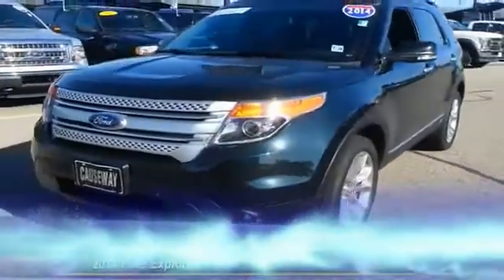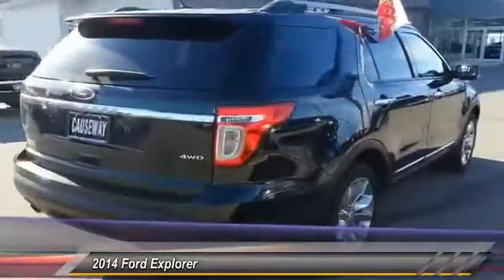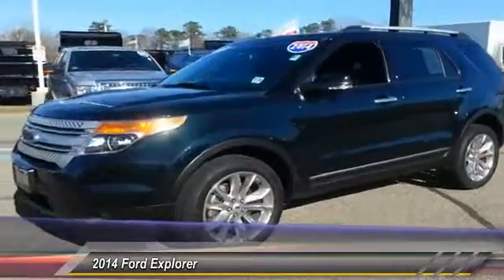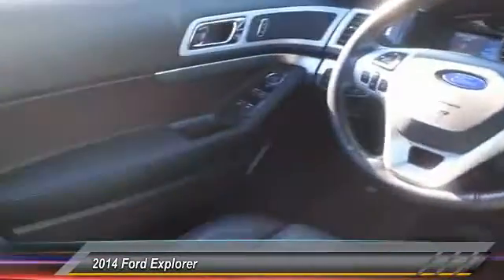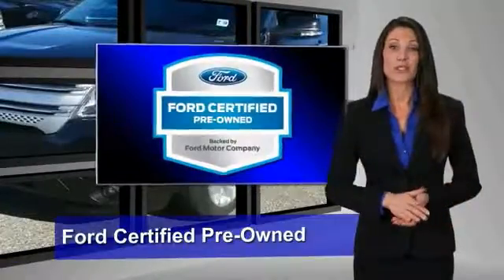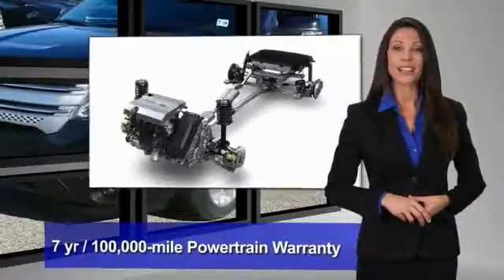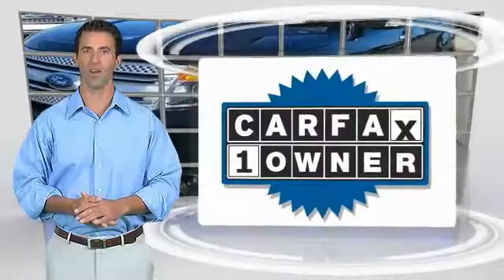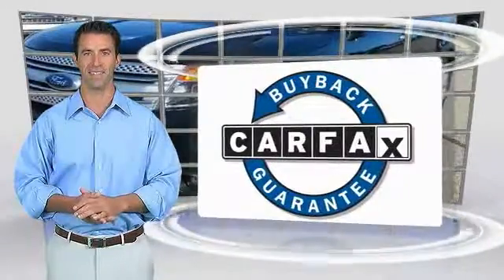2014 Ford Explorer Causeway1! HEGC54305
2014 Ford Explorer XLT

Causeway Cars
375 New Jersey 72